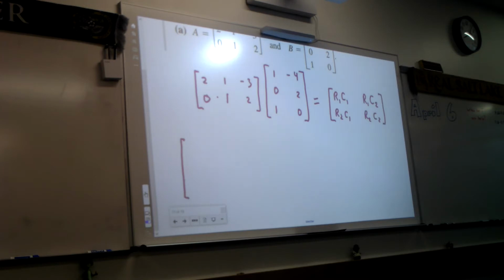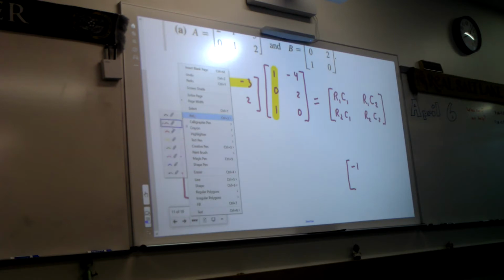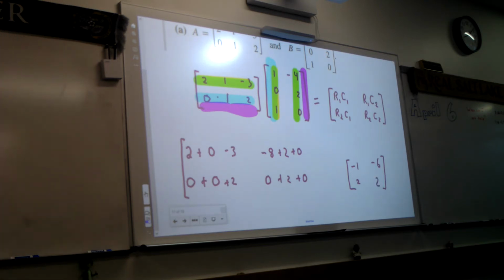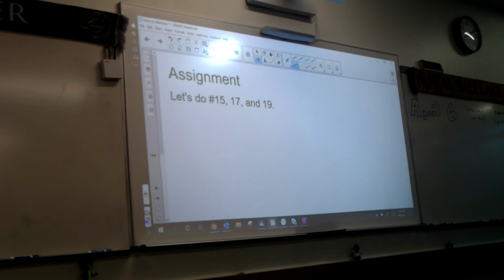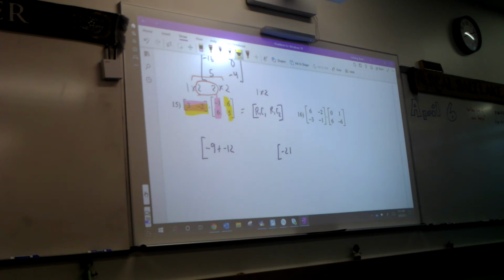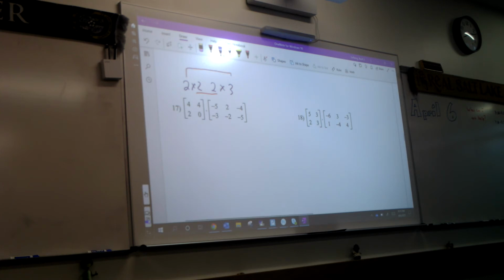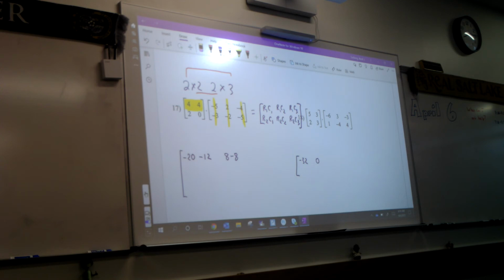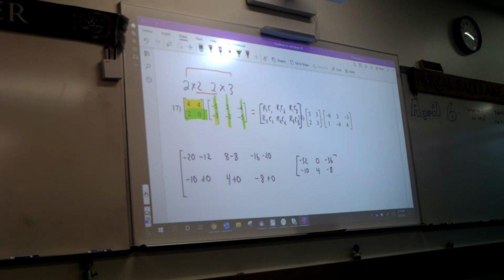Intro to the Matrix Part 2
In this lesson we learn how to add, subtract, scalar multiply, multiply, find determinants, and find inverses of matrices.